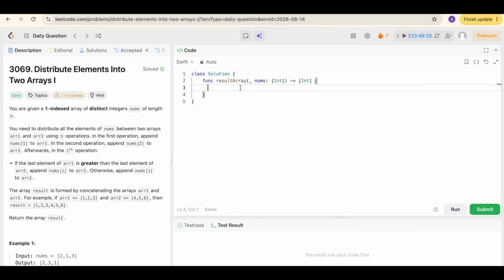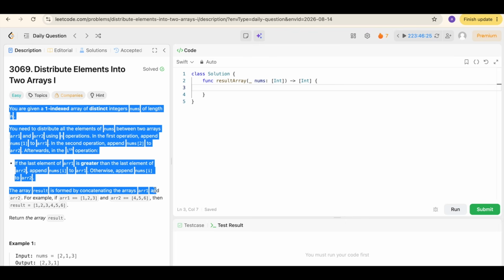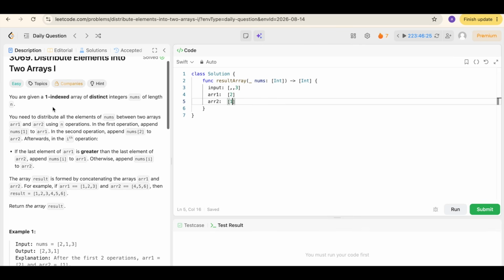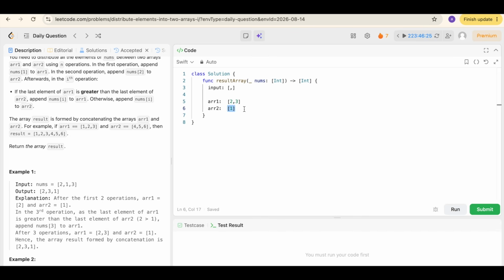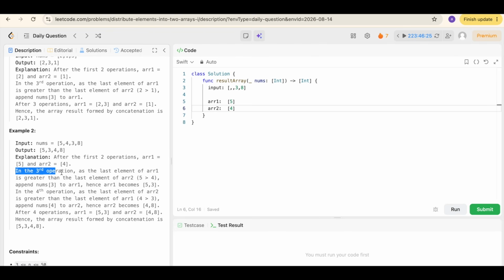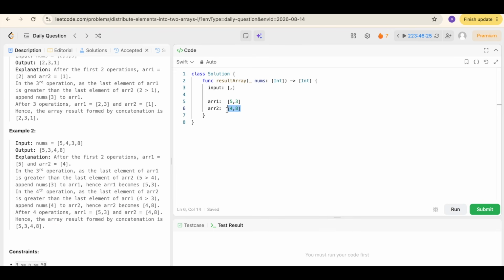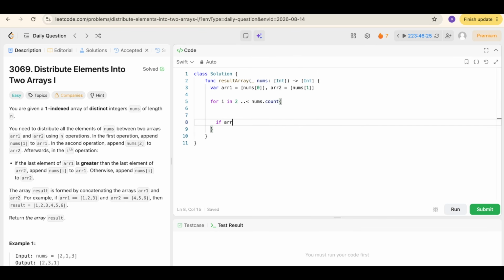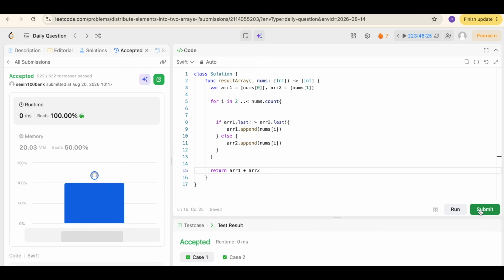Day 839: LeetCode Problem 3069. Distribute Elements Into Two Arrays I - Swift